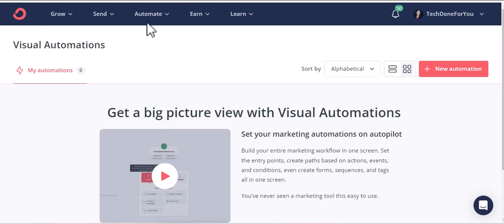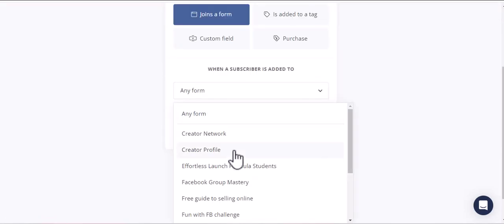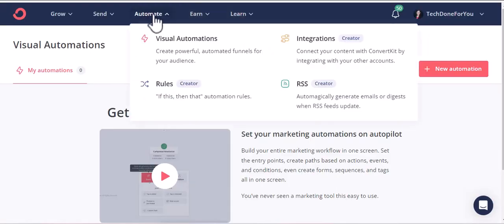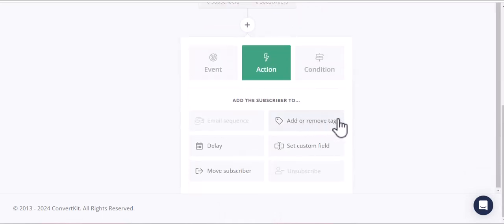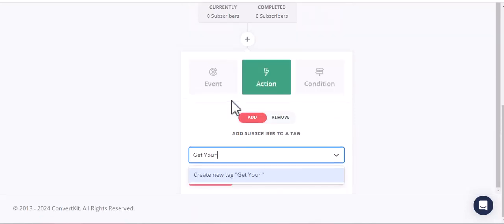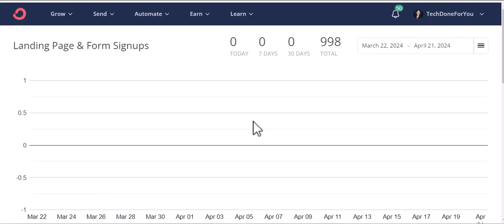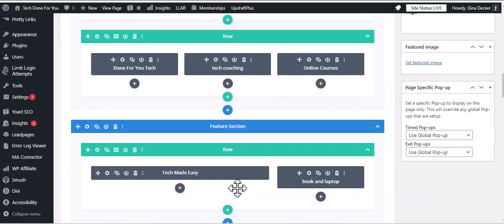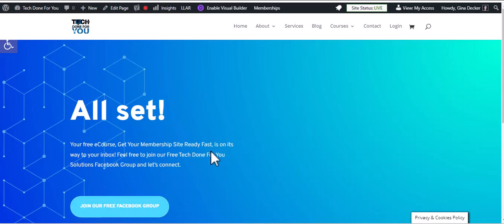How to create a visual automation in ConvertKit